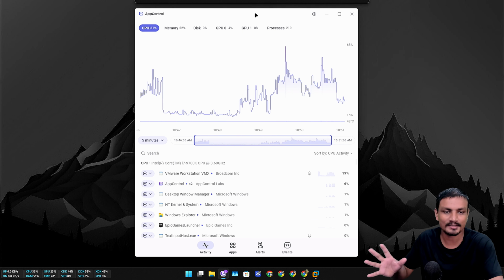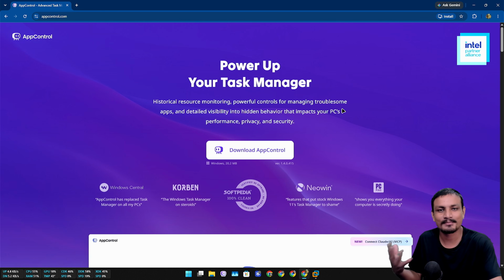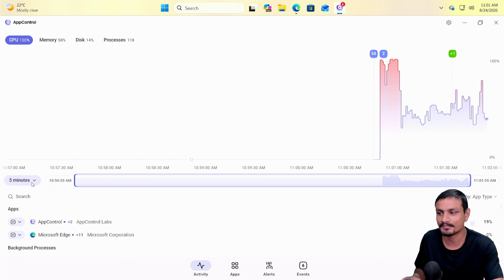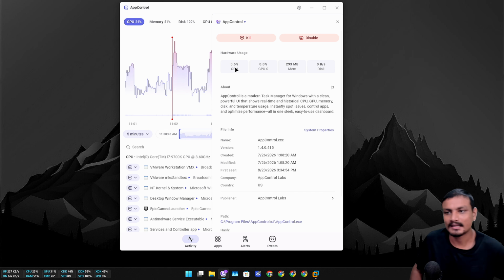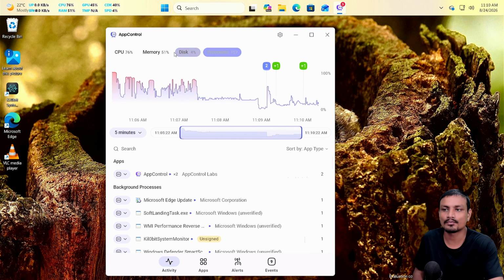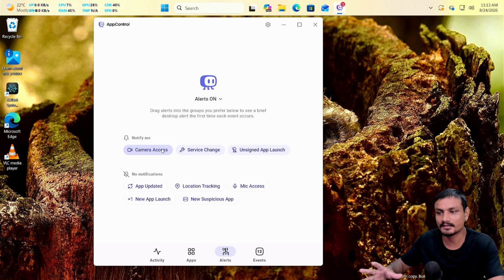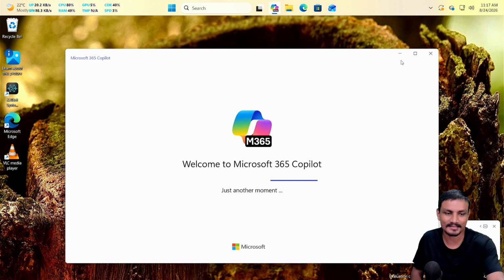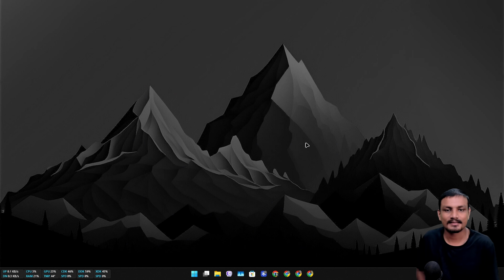This App Shows What Windows Is Doing Behind Your Back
The Ultimate Free Windows Task Manager Alternative...